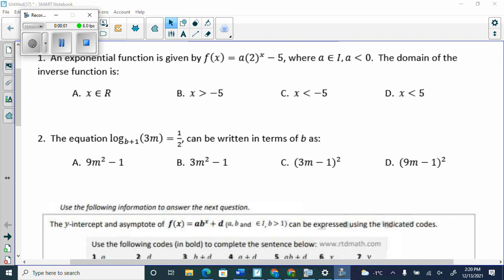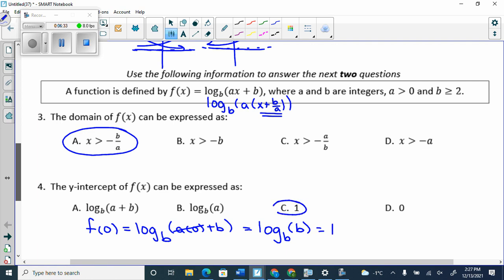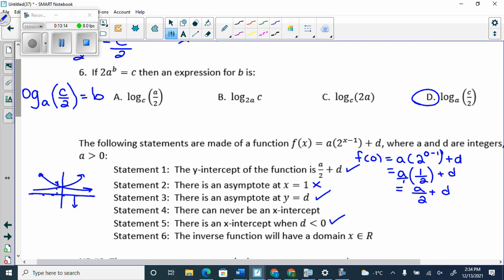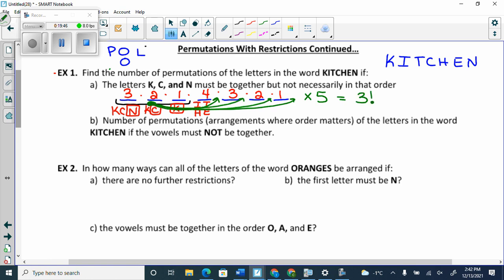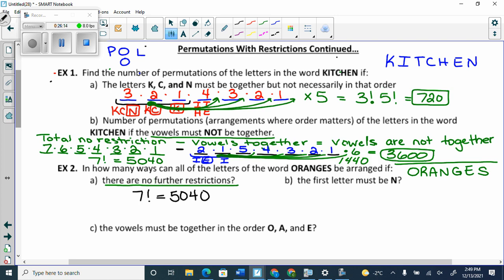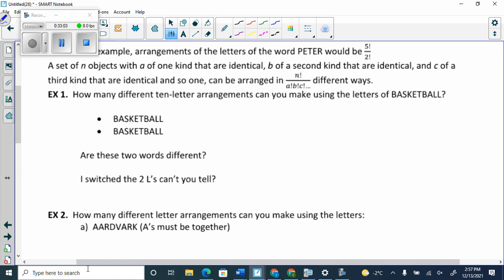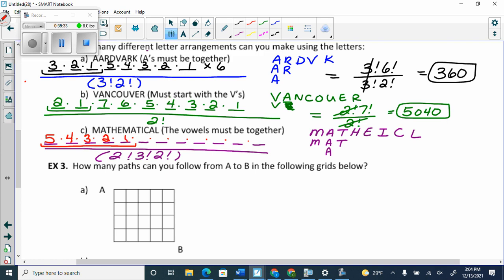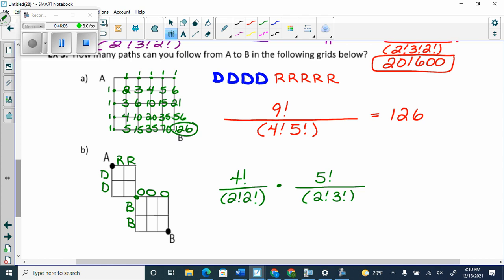Dec 13 Permutations with repetition